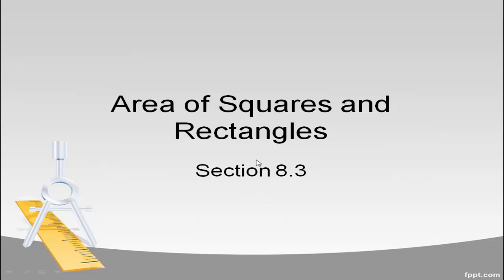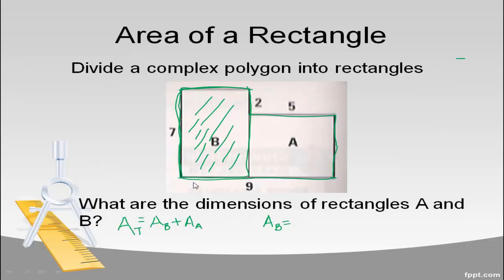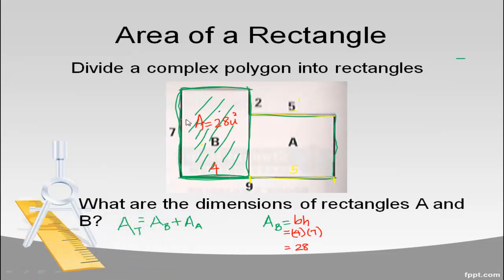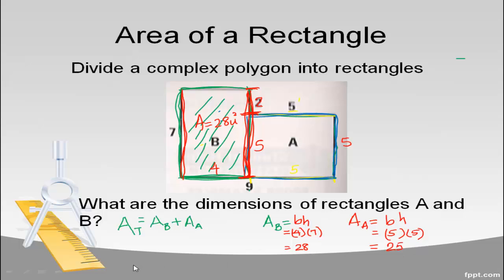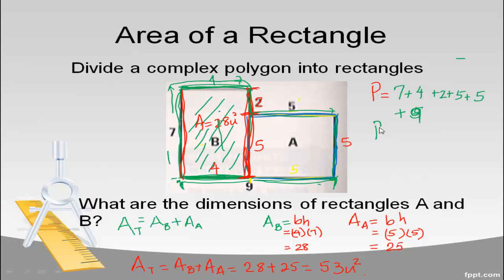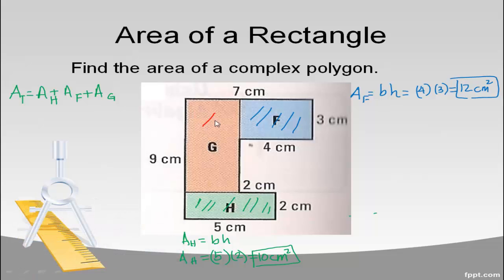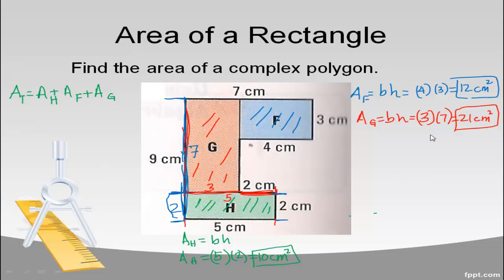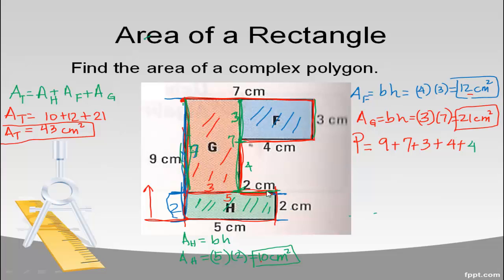Area of Squares and Rectangles pt 2